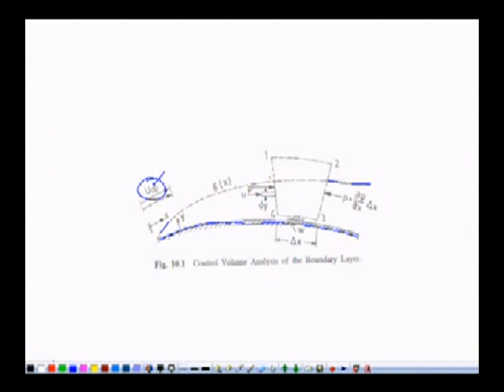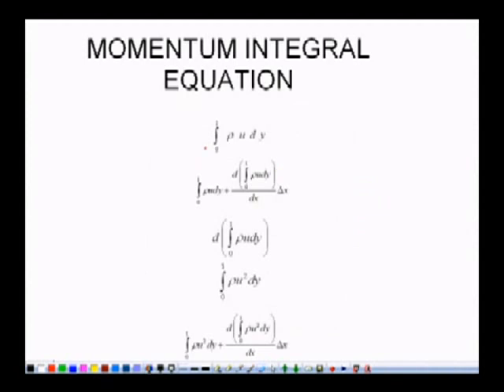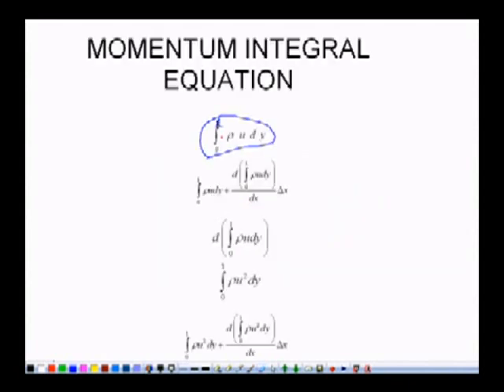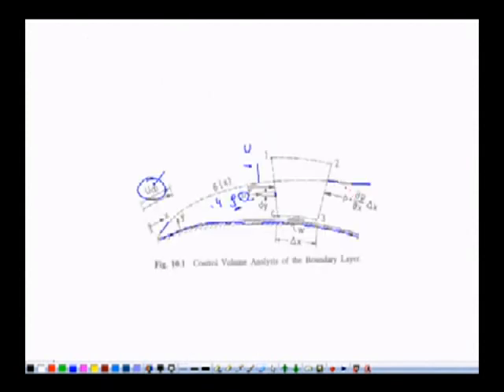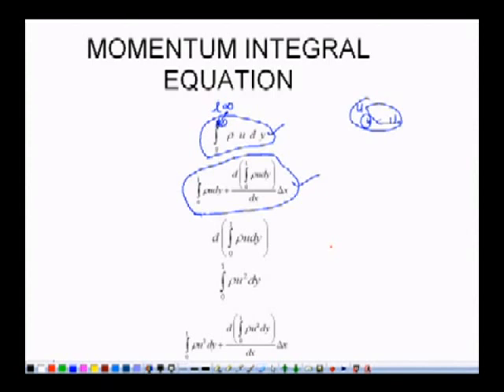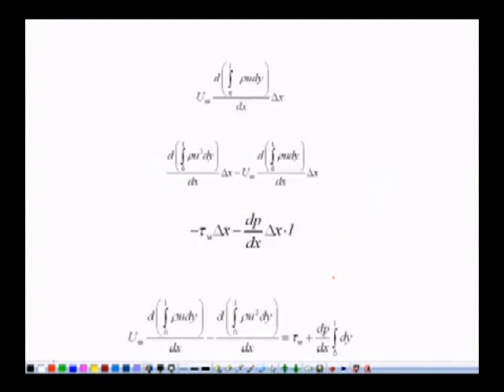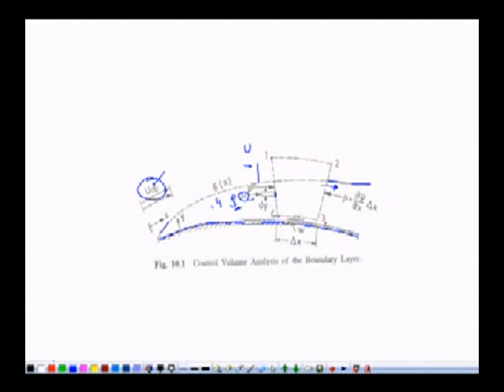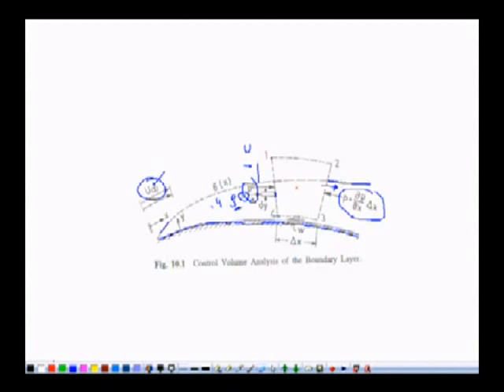Lec 17 Part 5 Momentum Integral Equation 2